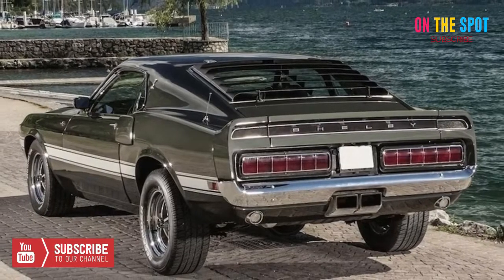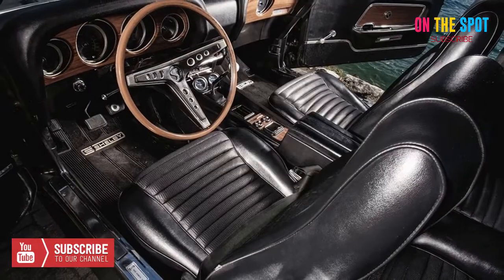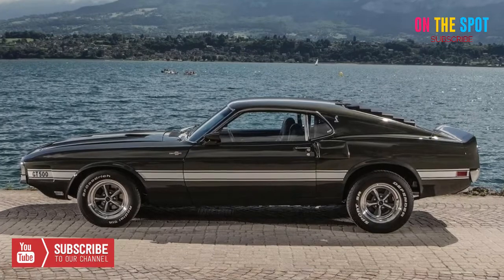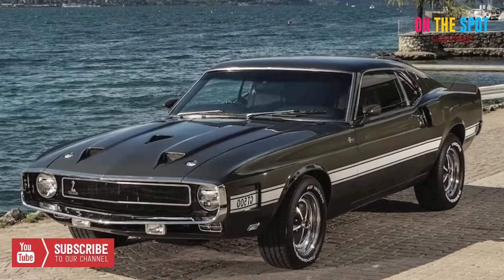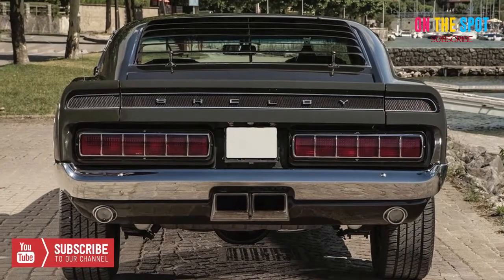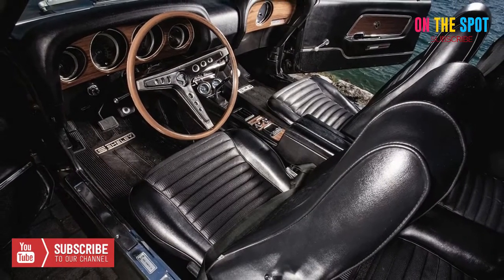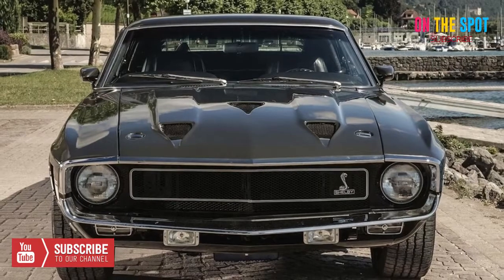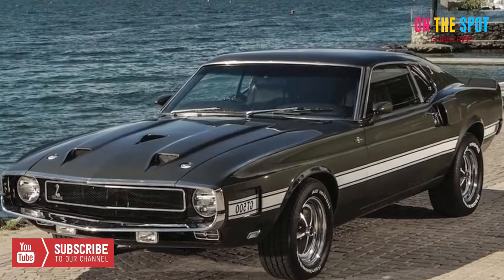AUCTION BLOCK 1969 SHELBY MUSTANG GT500